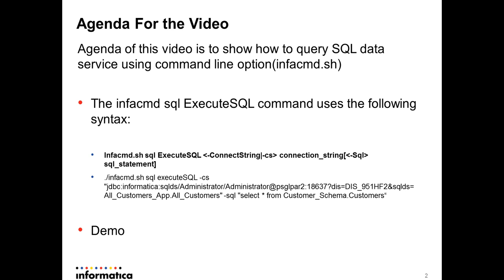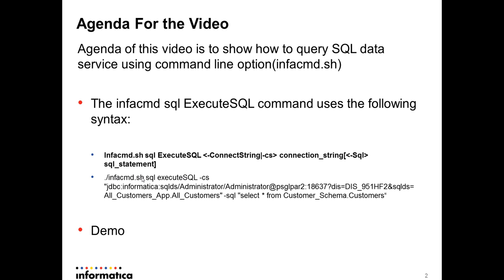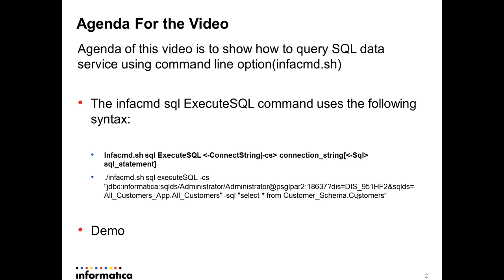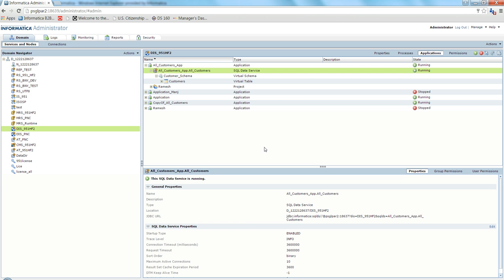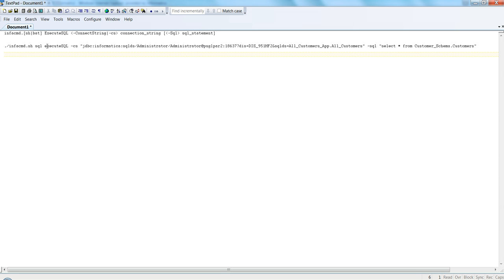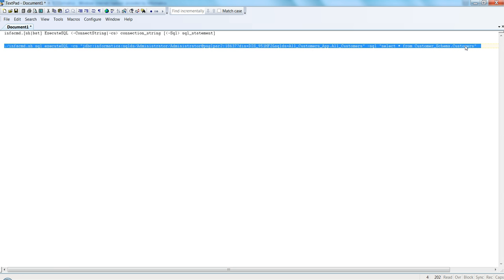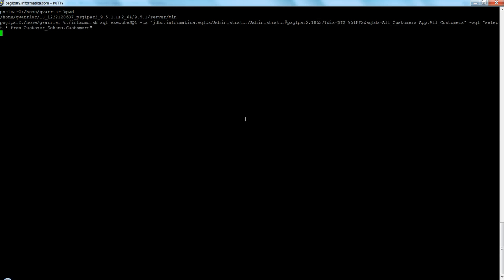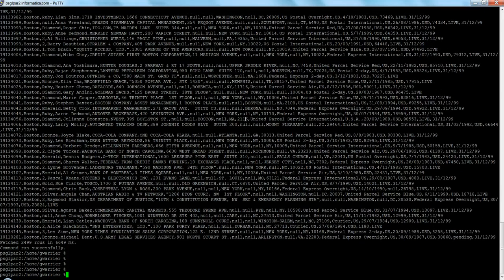How to execute SQL data service query using Infacmd command line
Agenda of this video is to show hot to query SQL Data Service using command line option (infacmd.sh)